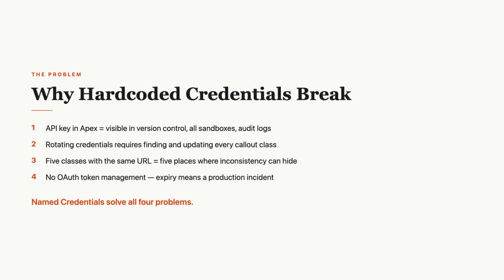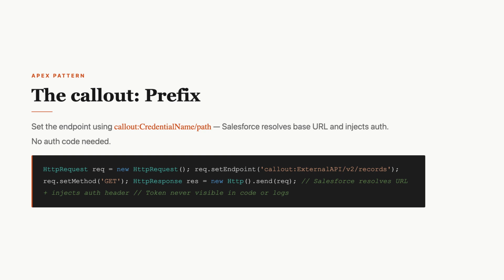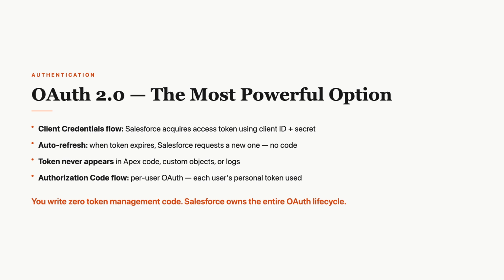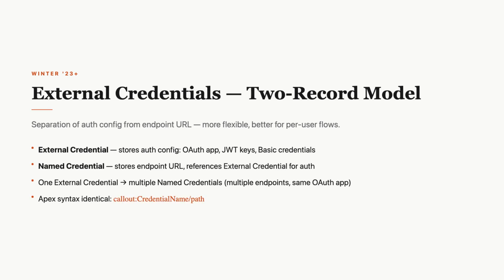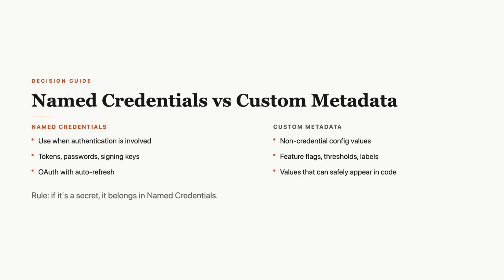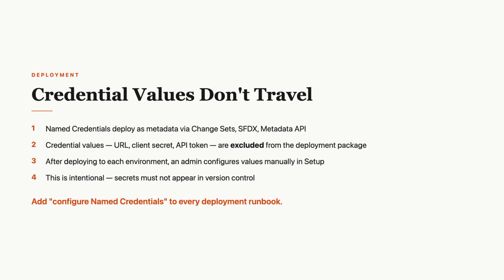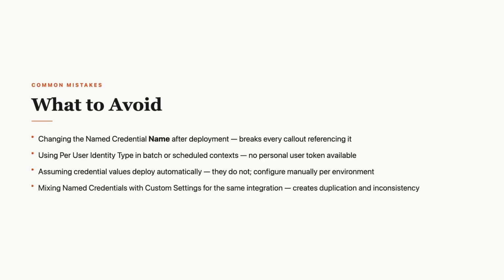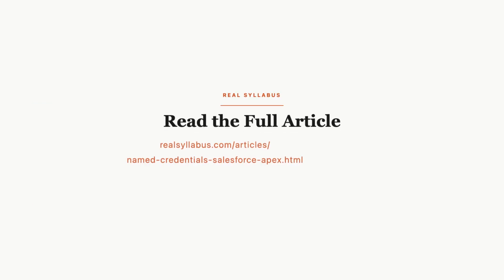Named Credentials in Salesforce Apex: Complete Guide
Your Apex code should not know what your API key is.

If you have Authorization: Bearer abc123token anywhere in an Apex class, that token is in version control, in every sandbox, in every developer's local clone, and in your audit logs. Named Credentials fix this completely.

Here is how they work and why every external integration should use them.